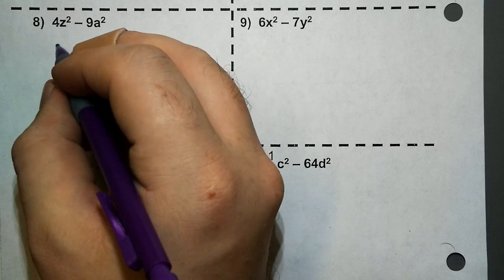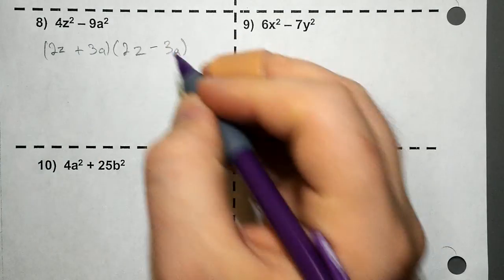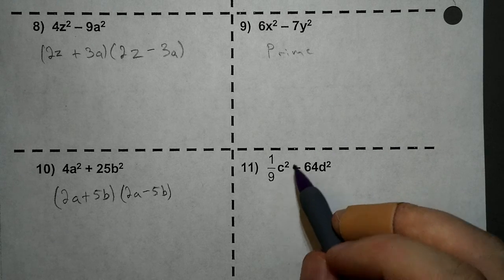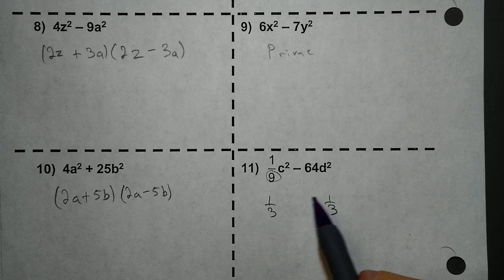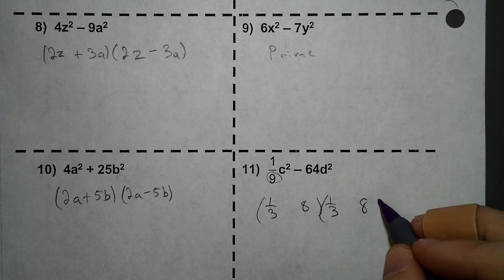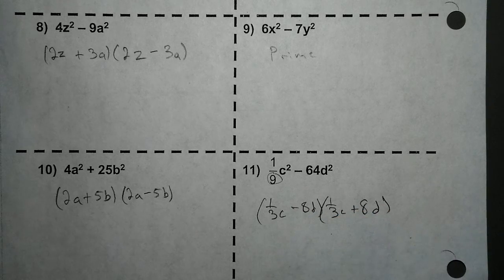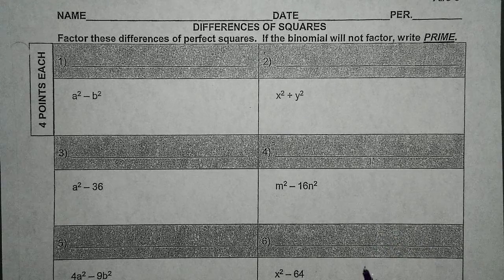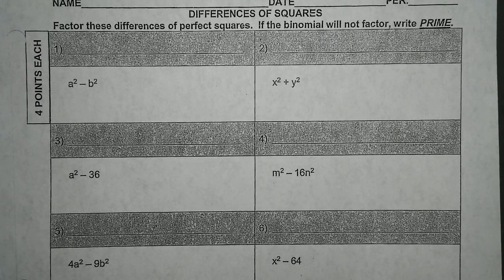Difference of Squares Notes Part 3